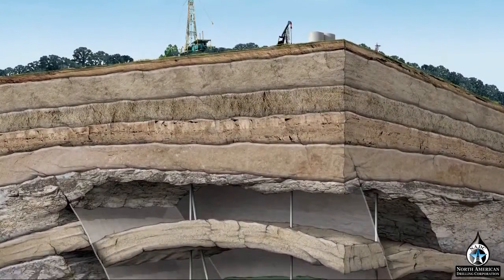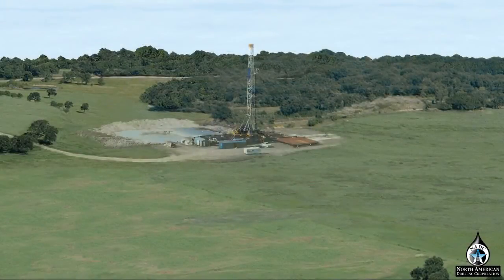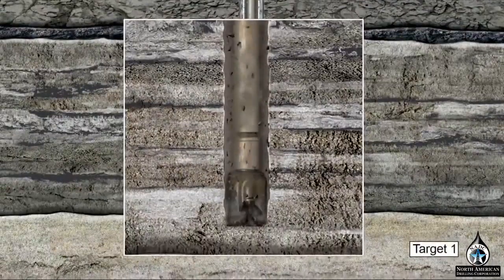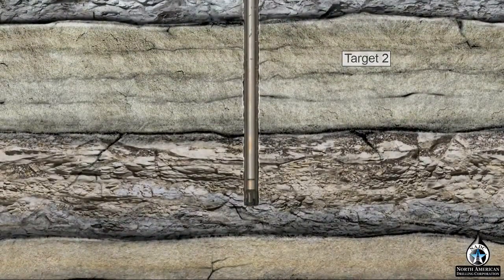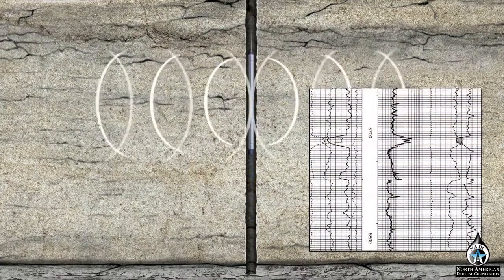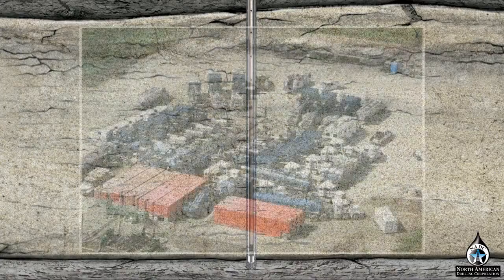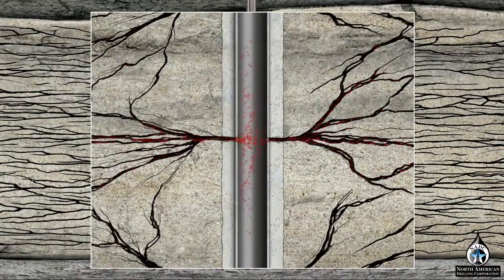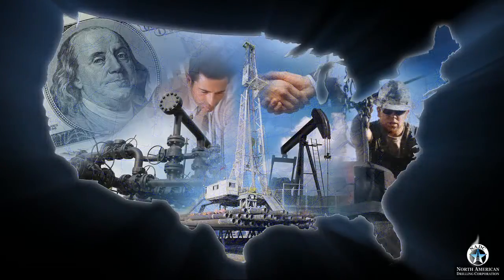The Drilling Process